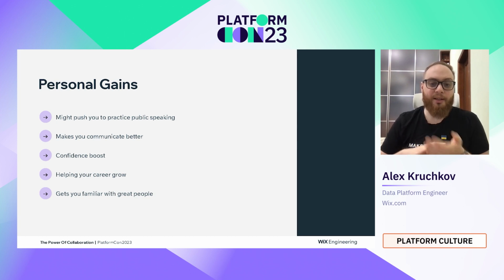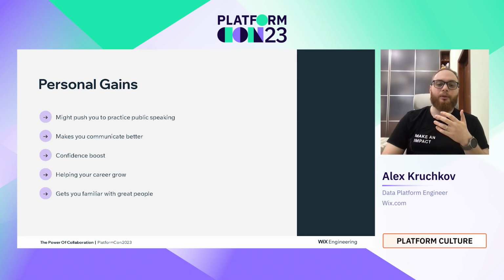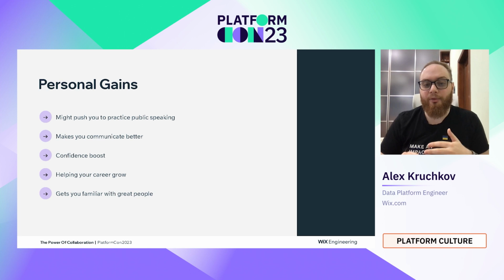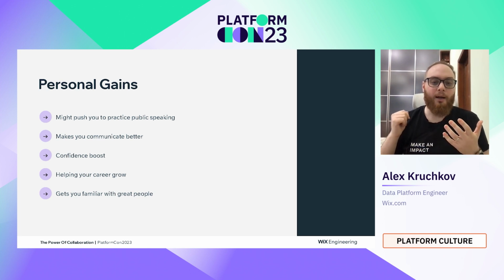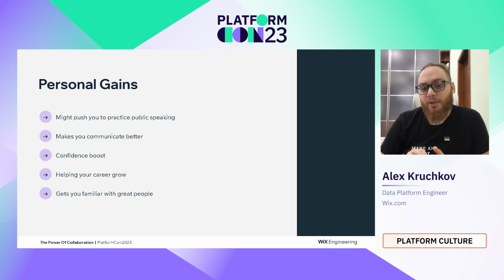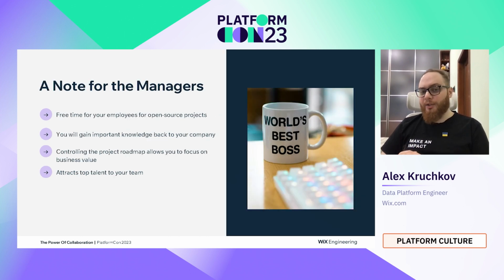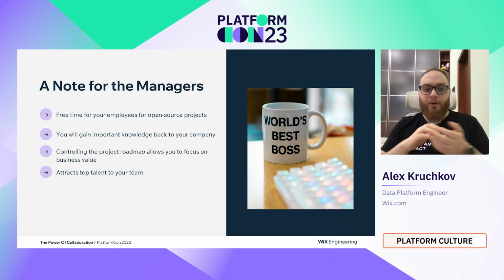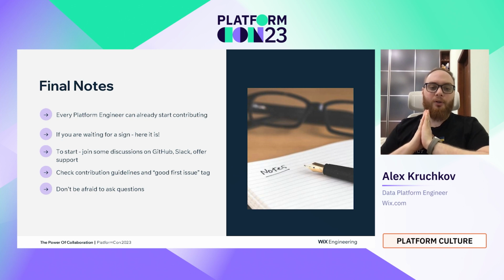The power of collaboration: Why platform engineers should engage in open source contributions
As a Platform Engineer, you may find yourself as the owner of many open-source technologies in your company. In this talk we discuss why contributing back to open-source projects makes you a better engineer and domain owner, how it massively contributes to your understanding of the product, and the advantages of contributing to an open-source project as a Platform Engineer.

We all love and use open-source projects in our daily work, and as a Platform Engineer, you are most likely a focal point for one or several open-source projects.

You spend time learning them, ensuring they are well integrated into your stack, and often also support various teams with knowledge sharing and education.

This talk will discuss why you and every Platform Engineer should share this context and contribute back to open-source products. We’ll cover how it will make you a better engineer and ways to convince your boss why it benefits the organization.

Expect to hear the following topics:
- How contributing to open-source products makes you a better Platform Engineer
- Why giving back will help you on a personal level
- The organizational impact

Speaker: Alex Kruchkov
Data Platform Engineer, Wix.com